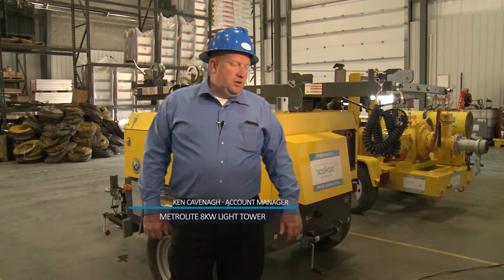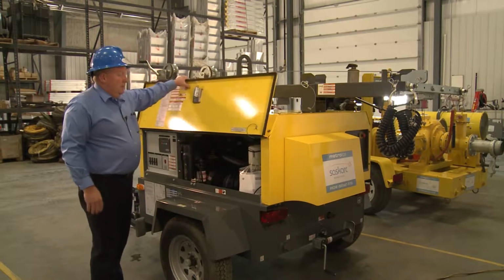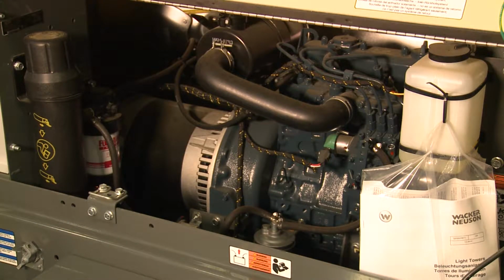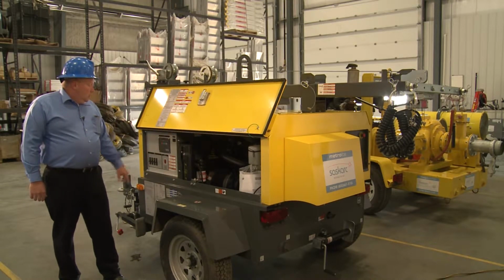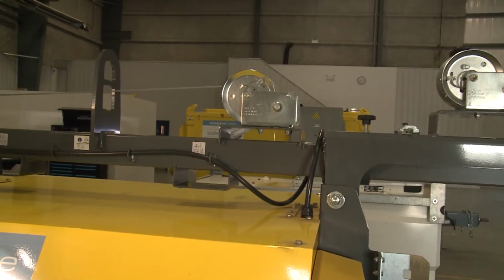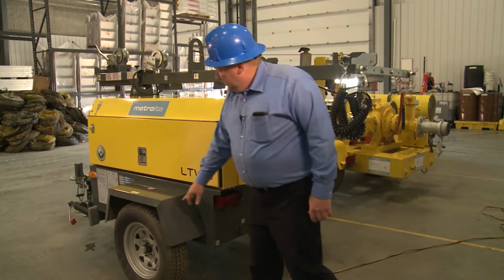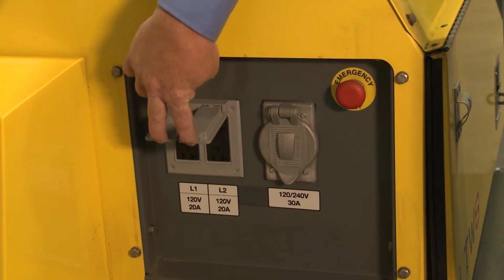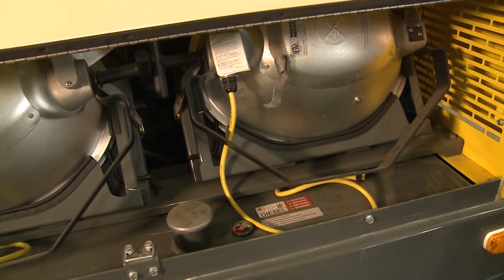Metrolite 8kw product demonstration